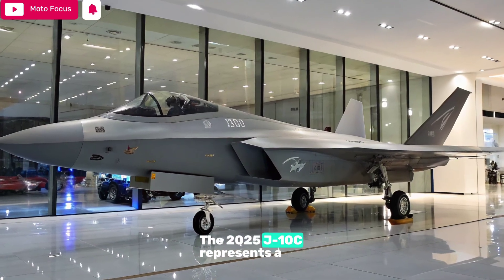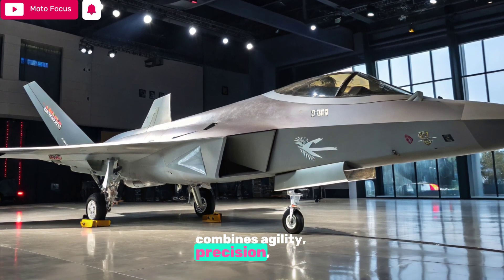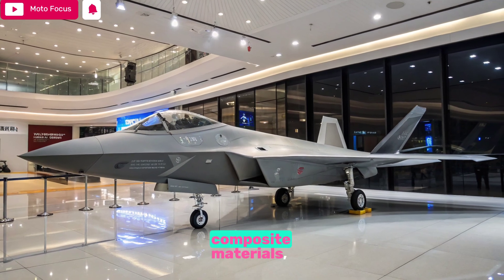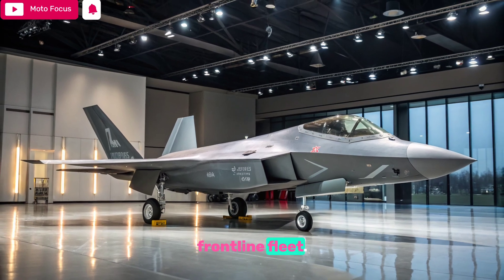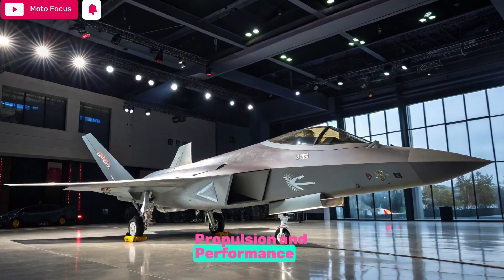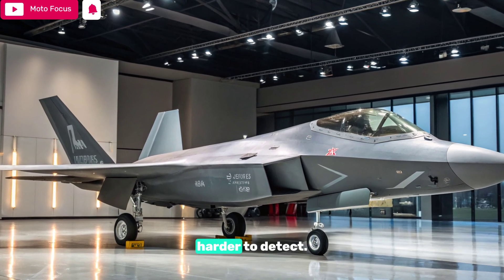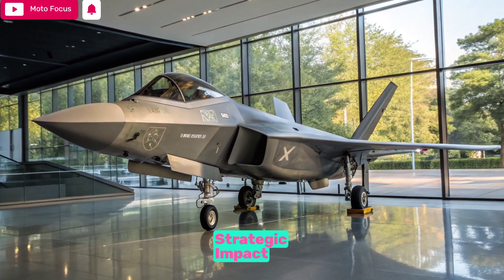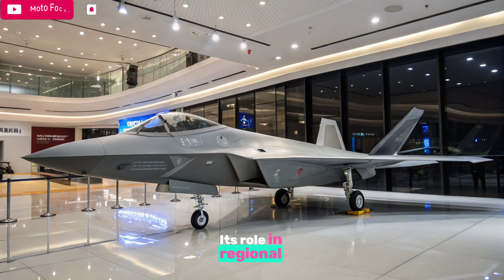New 2025 J-10C China’s Deadliest Fighter Jet Just Got a Shock Upgrade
2025 J-10C China’s Deadliest Fighter Jet Just Got a Shock Upgrade

 Description:

The 2025 J-10C is no longer just a multirole fighter — it's a serious game-changer in modern aerial warfare. Upgraded with stealth coatings, cutting-edge radar systems, AI-assisted targeting, and compatibility with hypersonic missiles, this Chinese war machine is now a true force to be reckoned with. Is the J-10C the new king of the skies? Has it surpassed the F-16 and started knocking on the door of the F-35? Find out in today’s explosive feature from Moto Focus, your top source for next-gen military and aviation tech.

 Cover Titles :

2025 J-10C Breaks the Sound Barrier Again

China’s Fighter Jet Upgraded Game Over for Rivals

Stealth Mode Activated J-10C’s Secret Tech Leaked

The Jet F-16 Pilots Fear the Most

Insane Speed Zero Detection Meet the J-10C

Why the 2025 J-10C Is a Serious F-35 Threat

Next-Gen Chinese Fighter Takes Off Watch Closely

J-10C’s AI Cockpit Flying Like It's 2050

You Won’t Believe What’s Inside the 2025 J-10C

2025 J-10C vs F-35 Head to Head Battle